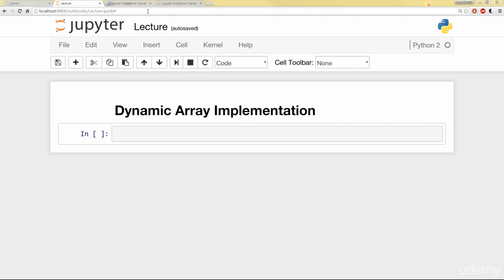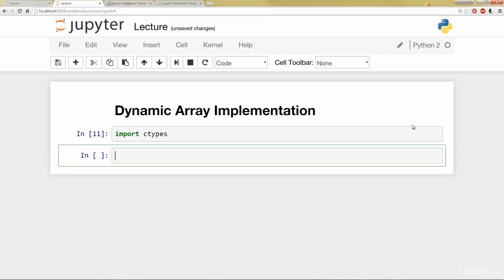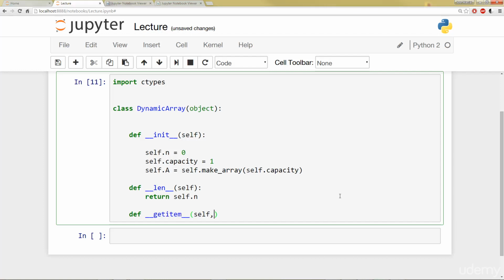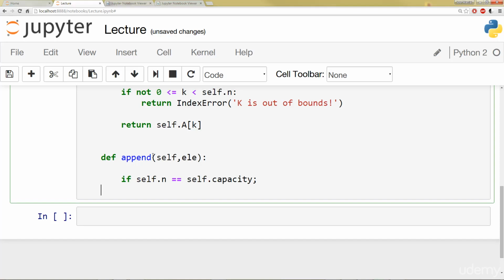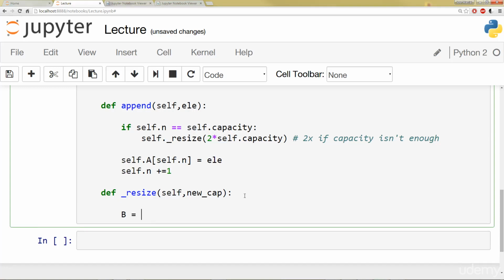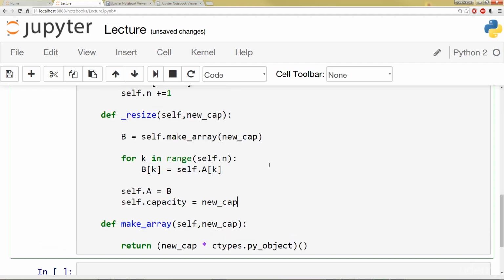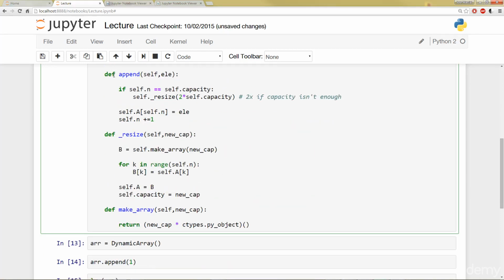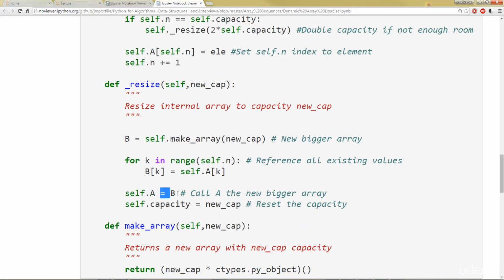Dynamic Array Excercise - 10